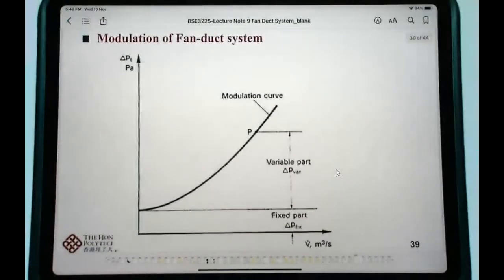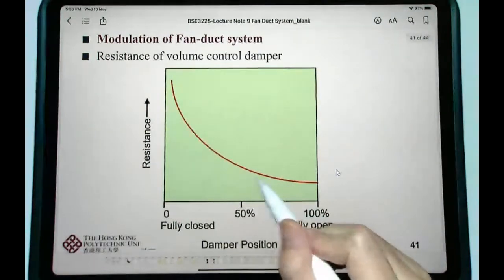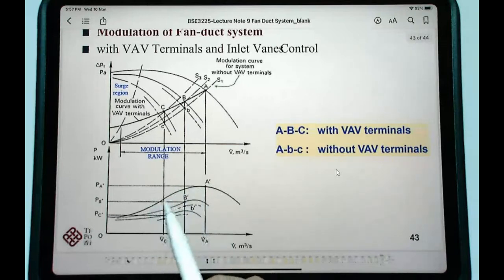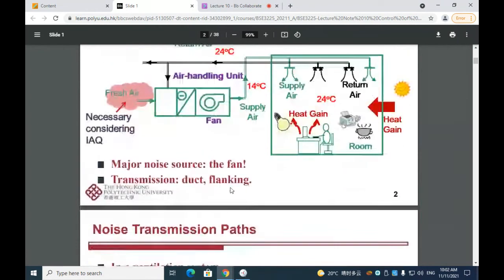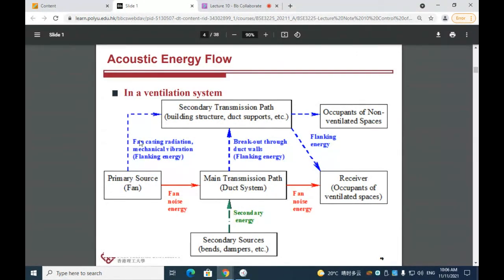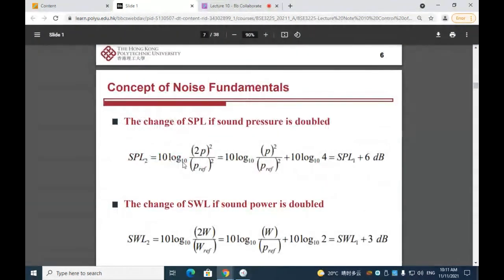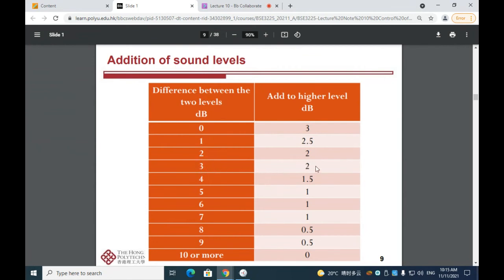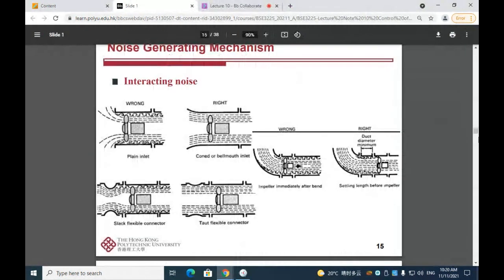Lecture 10 Part 2